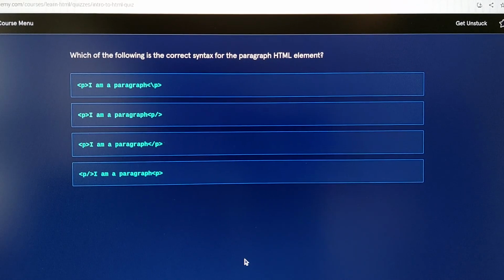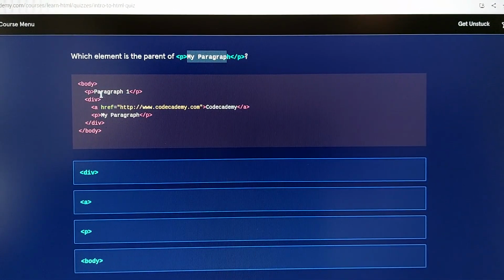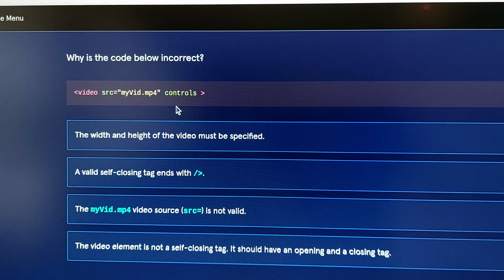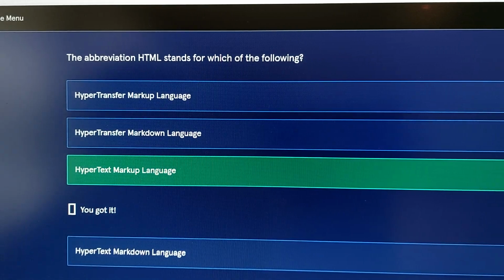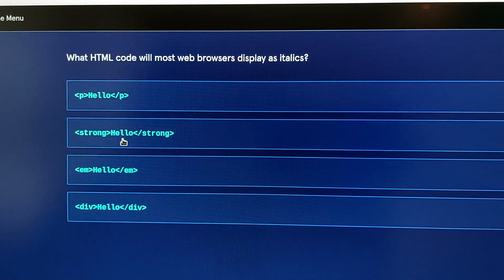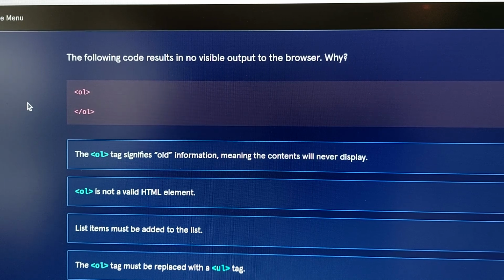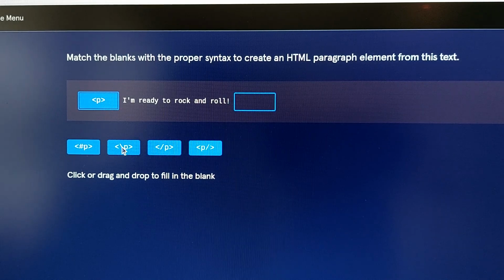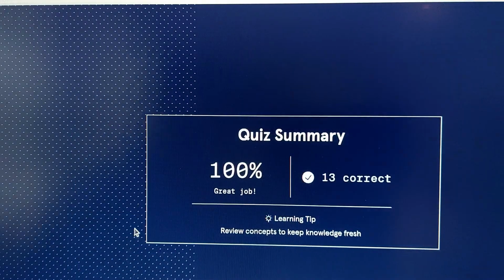HTML Basics: Codecademy Quiz #1